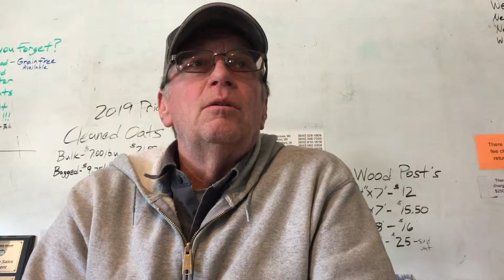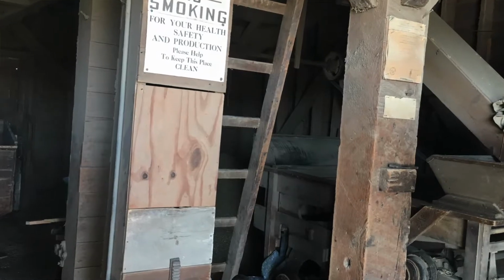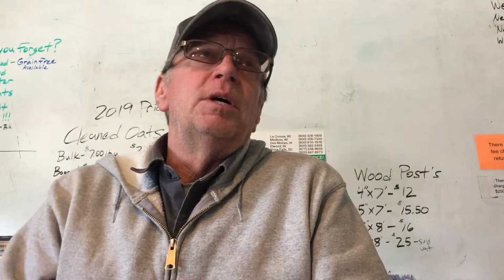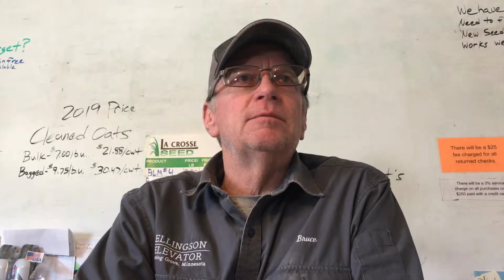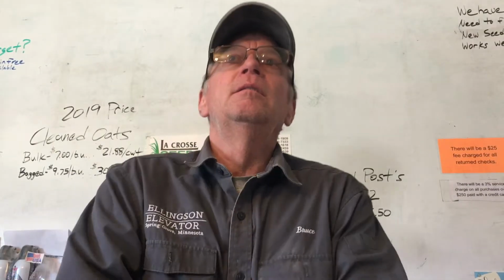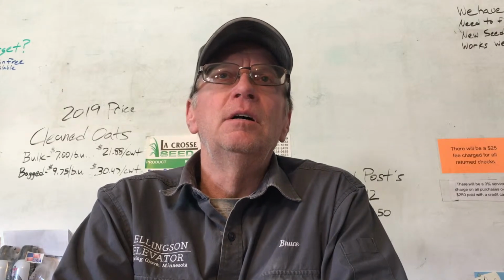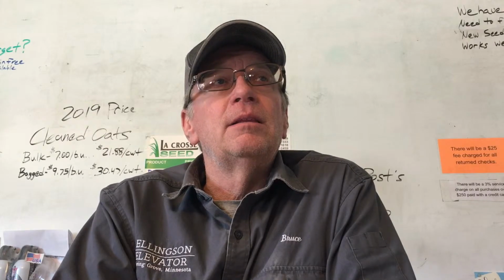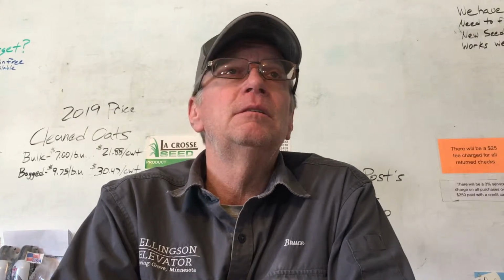Voices of Spring Grove - Ellingson Elevator